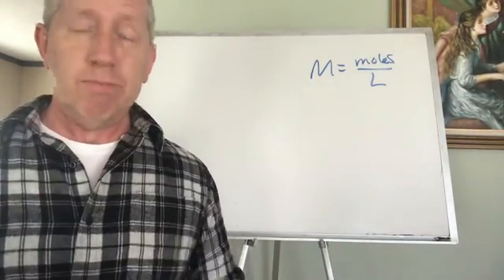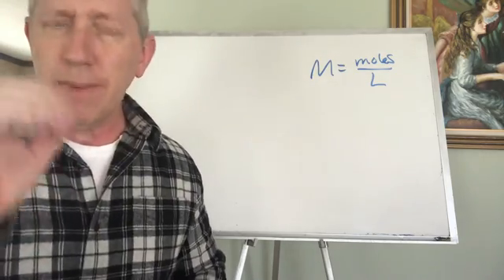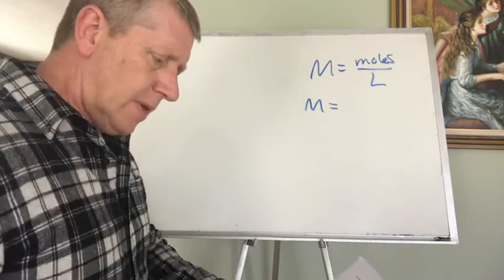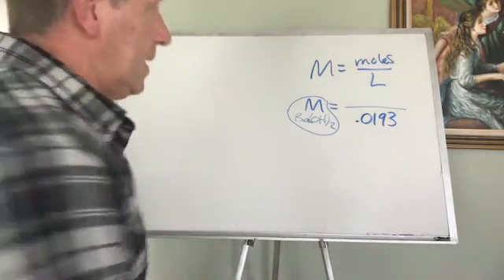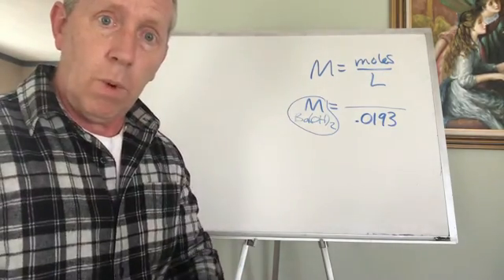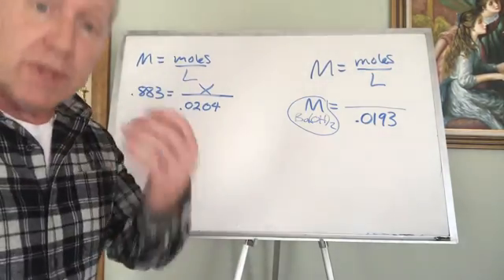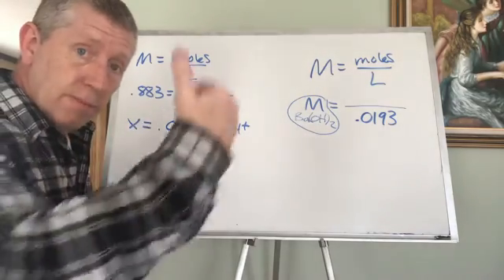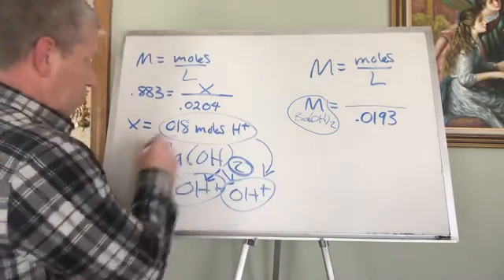Titration Problem #6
Problem #6 done out.  This deals with finding the concentration of a dihydroxic base.